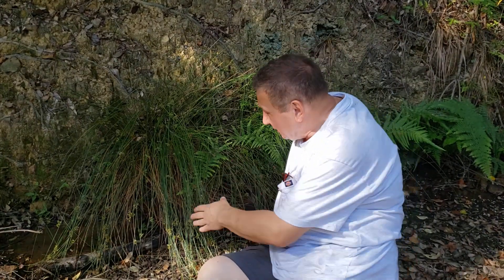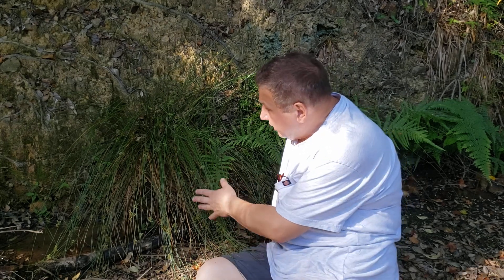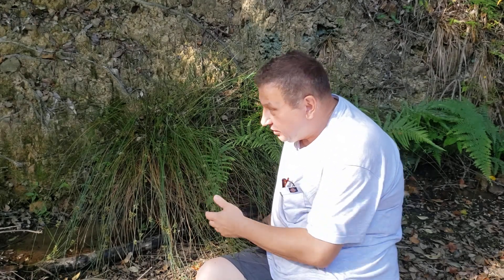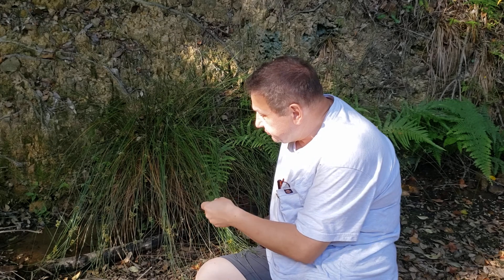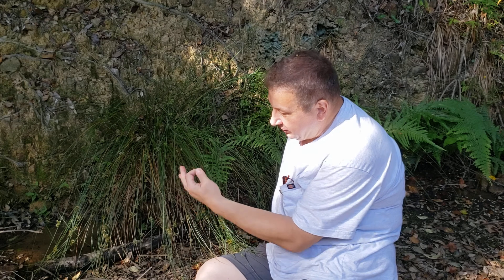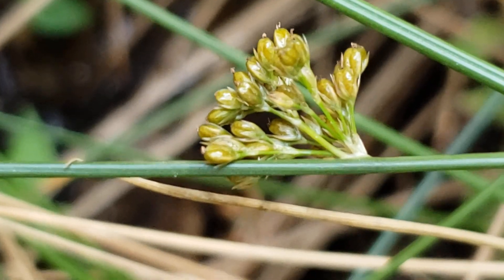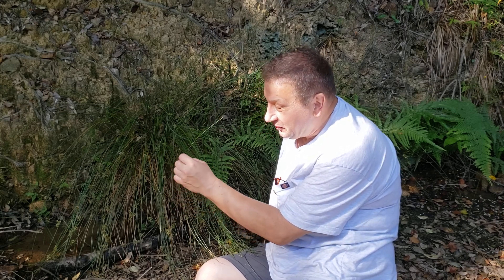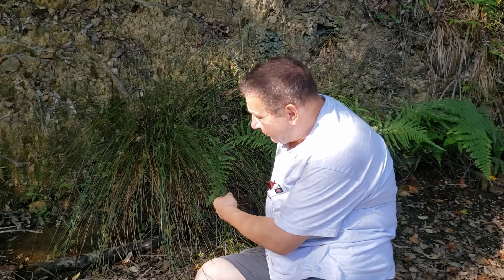Leaf or stem?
Juncus (rush, イグサ, igusa) with stem-like topmost leaves